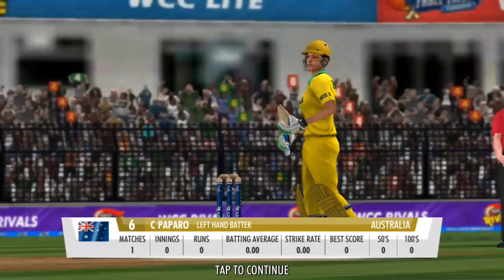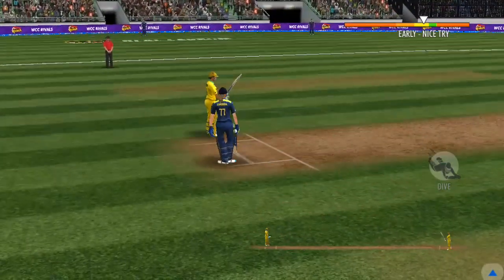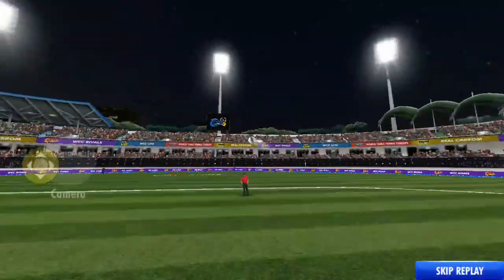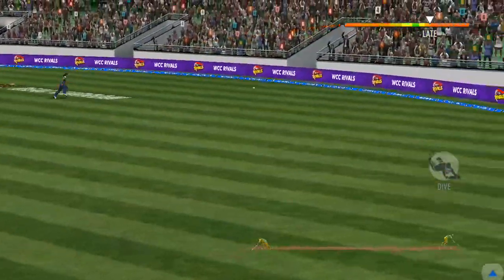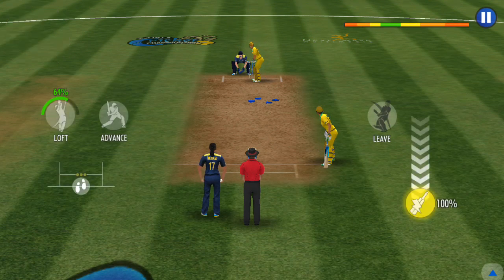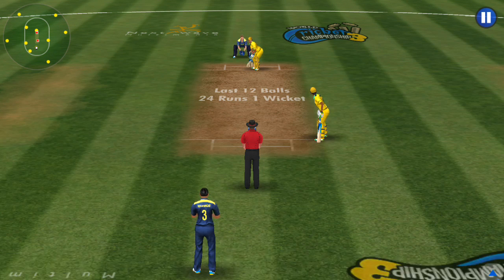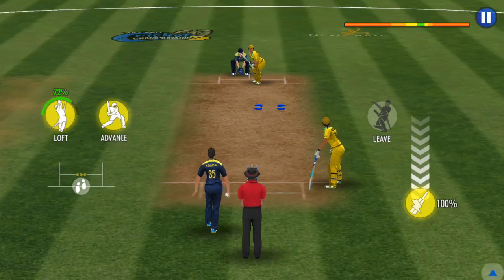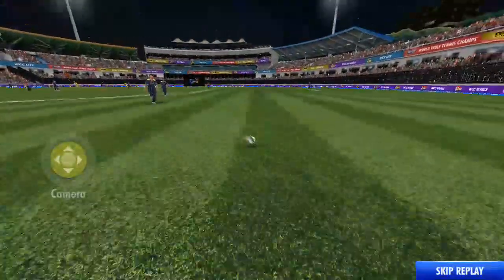THIS IS ONE OF THE BEST GUJRAT WOMEN PERFORMANCE OF ALL TIME